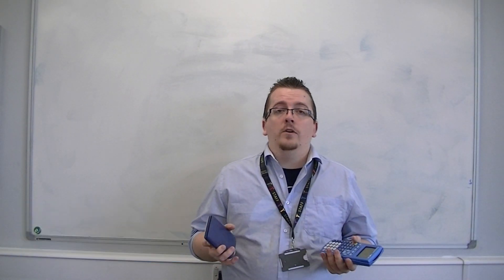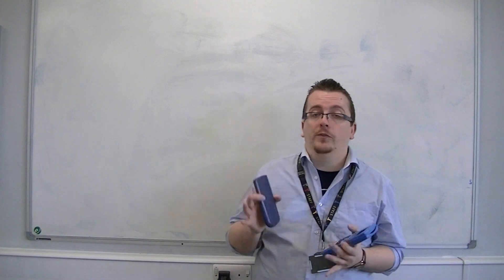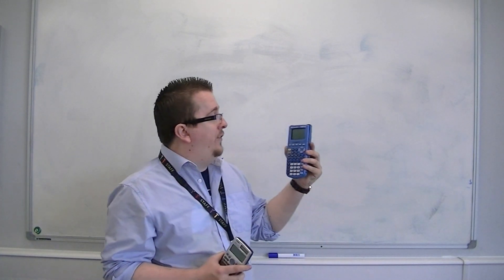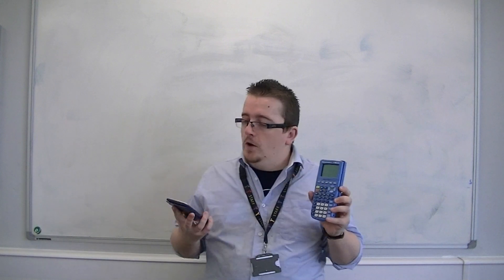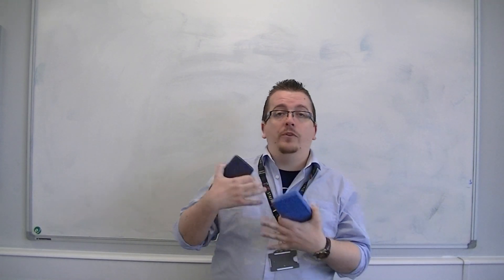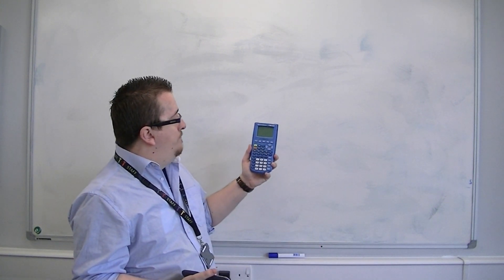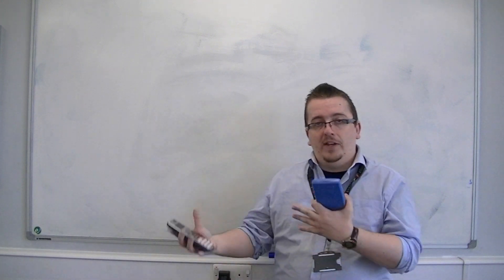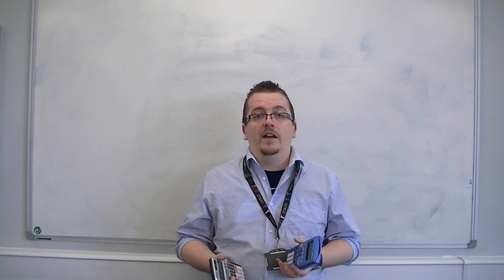AQA Statistics 1 1.00 A Note on Calculators: TI-82 Stats